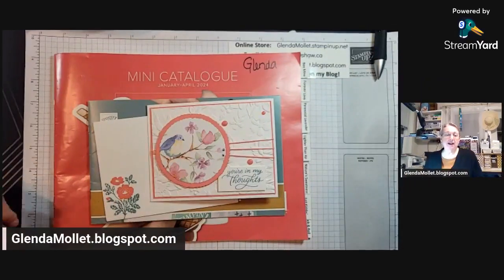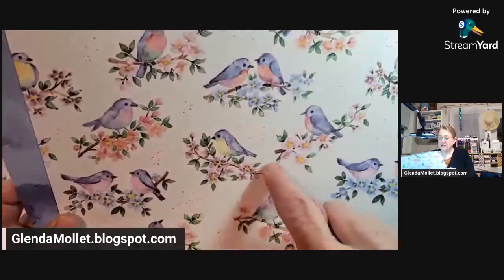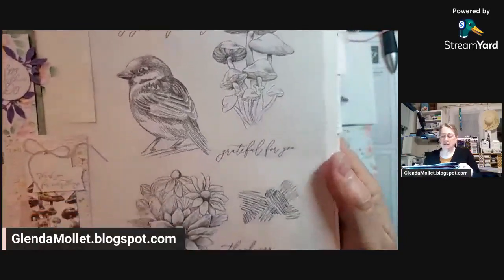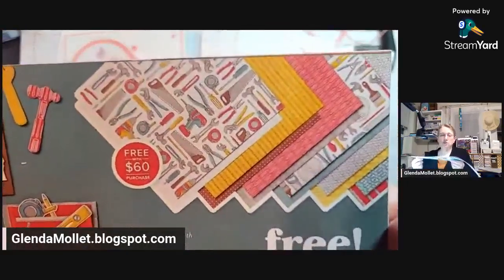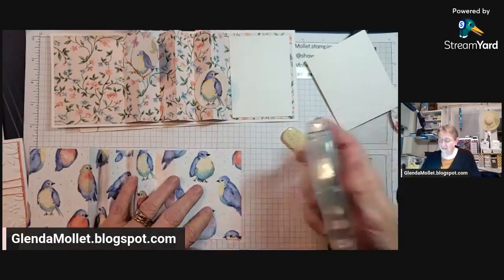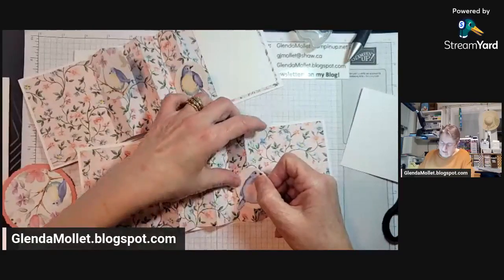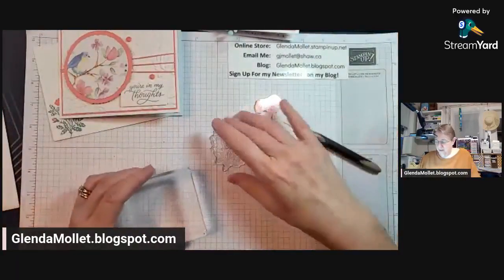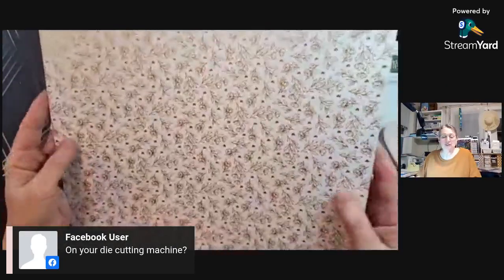Thursday Thoughts Pretty Pleats fun fold card with Flight & Airy Designer Paper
Let's create a super gorgeous fun fold card using the free Flight & Airy designer paper available starting to day with a qualifying order during Sale-a-Bration.
Register for the Spring Creative Escape (February 17 or 24 in person, virtually or on your own):
Here's what I will be using ...
Thick Basic White     11 x 4-1/4 scored at 5-1/2
                                  1 x 2 (sentiment)
                                  2 x 2 (circle die cut)
                                  2-3/4 x 3-3/4 (inside)
Flirty Flamingo          5-1/4 x 4
Flight & Airy DSP      12 x 4 scored at 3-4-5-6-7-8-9
                                  3-1/4 x 3-1/4 with bird centered for die cut
                                  2-1/2 x 2-1/2 with bird centered for die cut
                                  Fussy cut bird
Supplies I will be using:
Softly Sophisticated bundle (SAB)
Ink: Boho Blue, Lost Lagoon, Flirty Flamingo
Rainbow Adhesive-Backed Dots
Deckled Circle Dies #3, 4, 6, 7
Baker’s Twine 3 Pack - 30"
Layered Florals 3D embossing folder
Get even MORE FREE stuff with your Starter Kit in January and February 2024! Choose from the brand new Glass Mat Studio ($82 value) or choose an extra $41 in products of your choice - for only $135 plus tax!